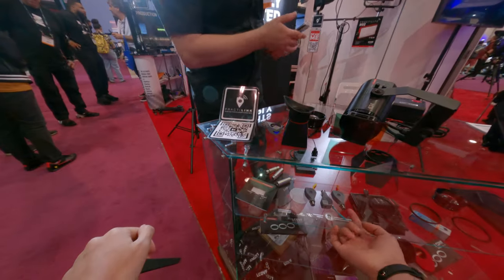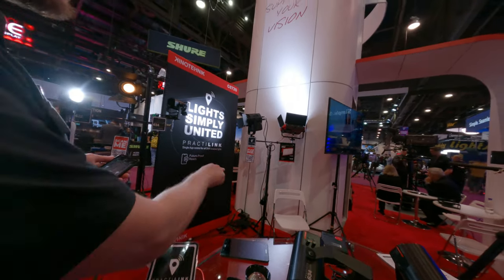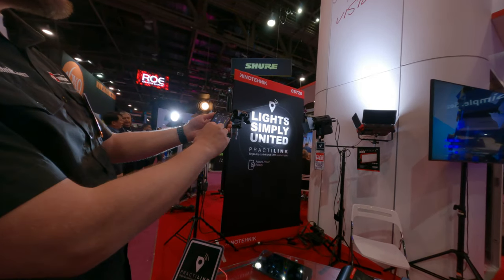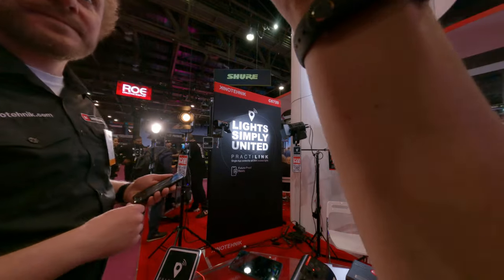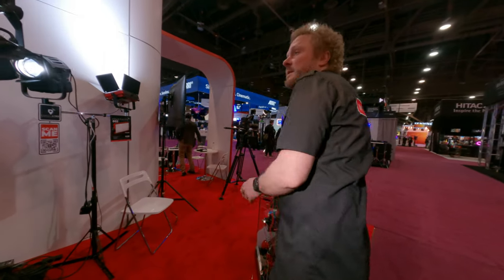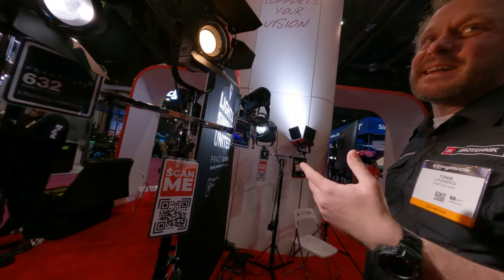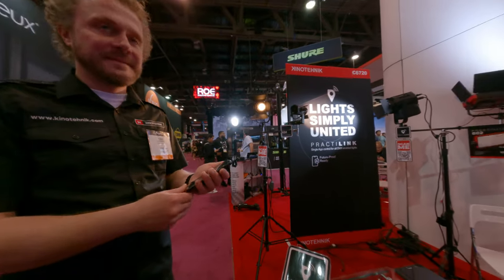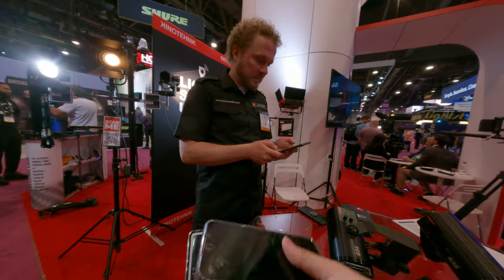Wireless DMX with Bluetooth solution is crazy useful use any light in the industry rgbw tungsten HMI